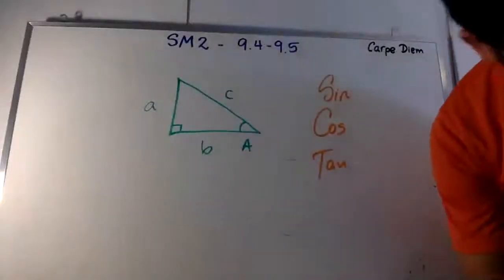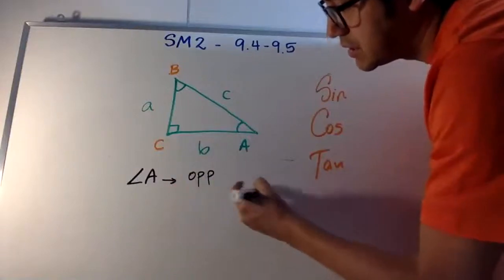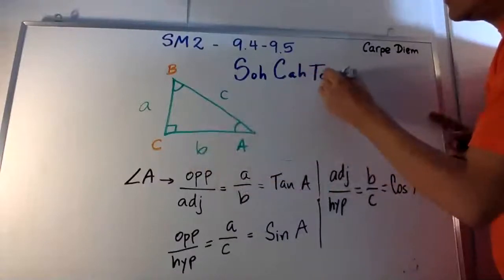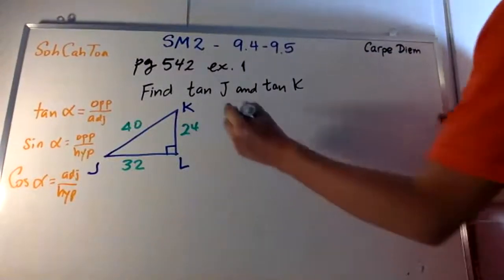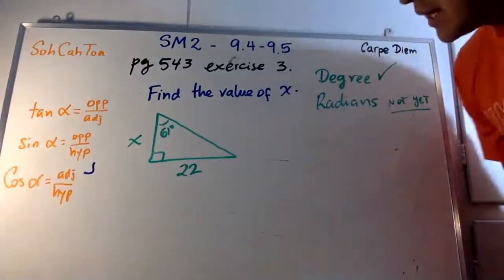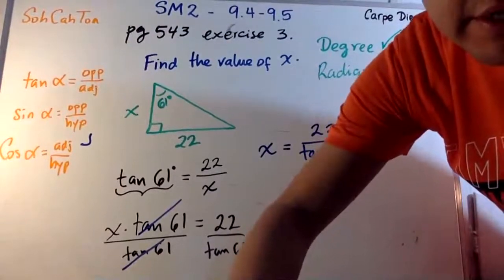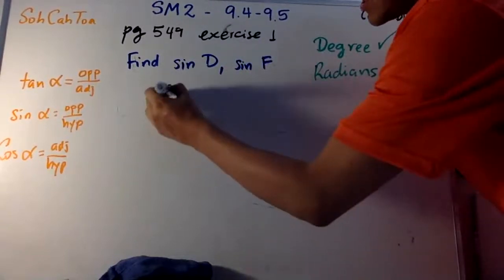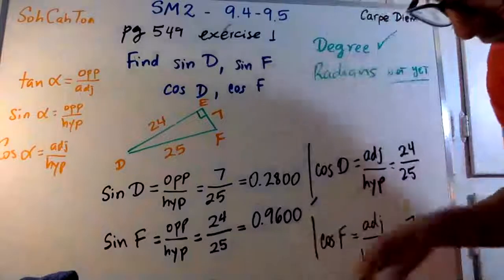Timpview - SM2 - Lessons 9.4 & 9.5